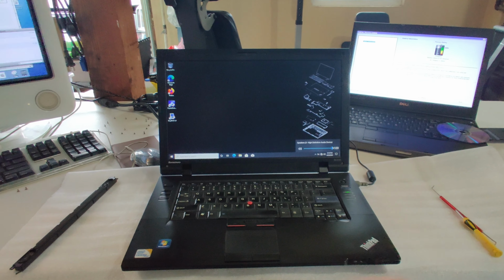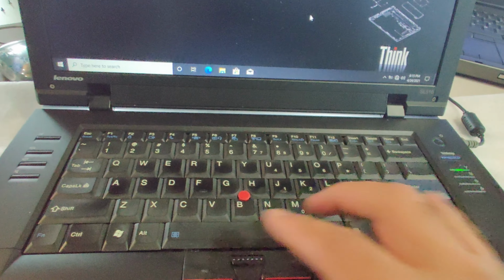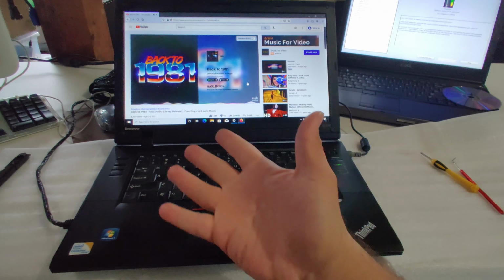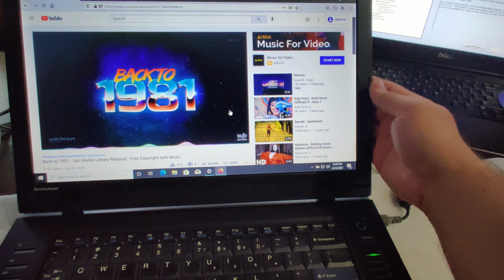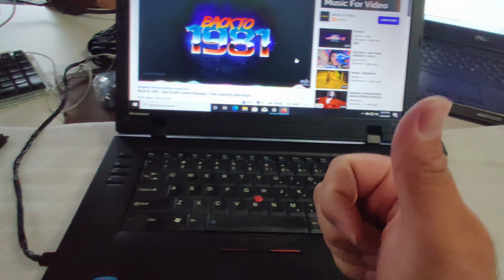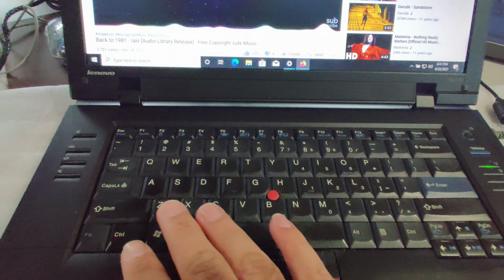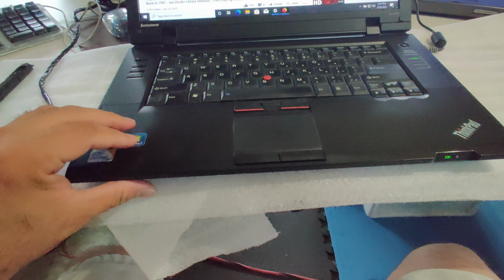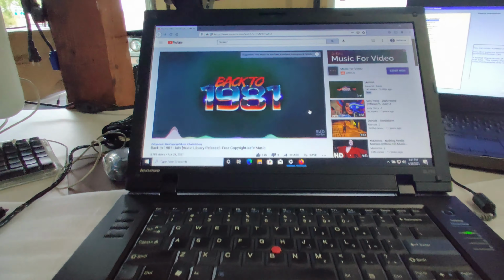Tips for reassembly of Thinkpad SL510 after speaker install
In this video I give some tips on putting back together a Thinkpad SL510 laptop after installing a new speaker assembly.